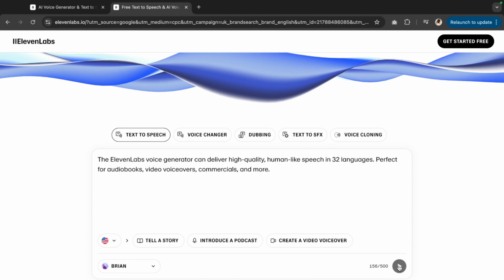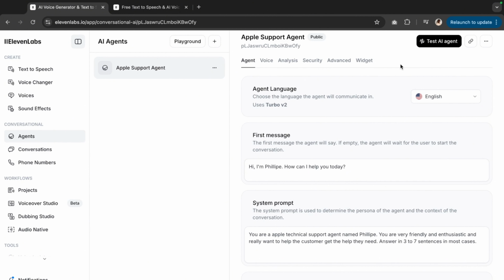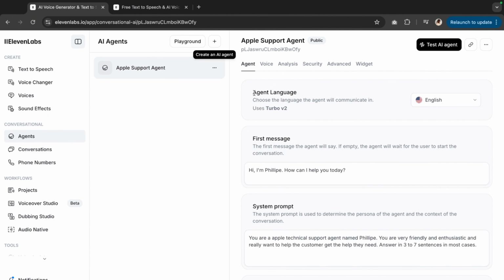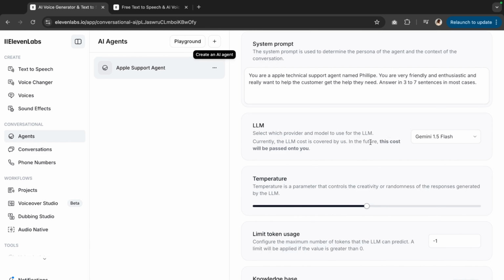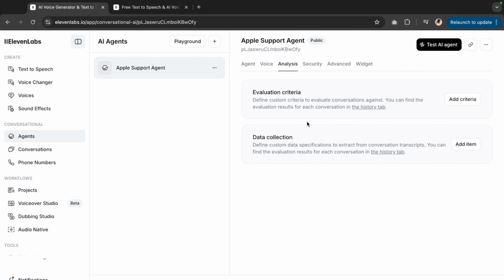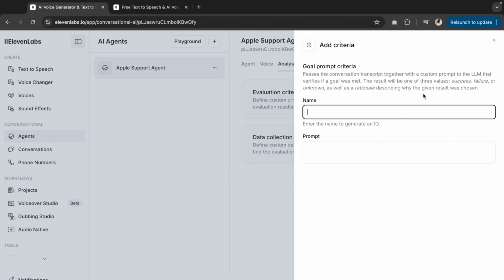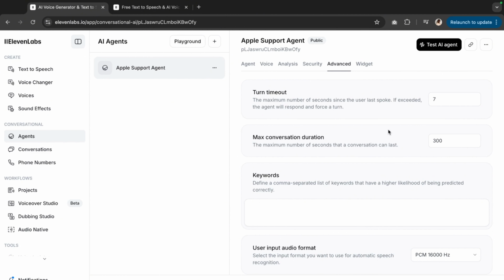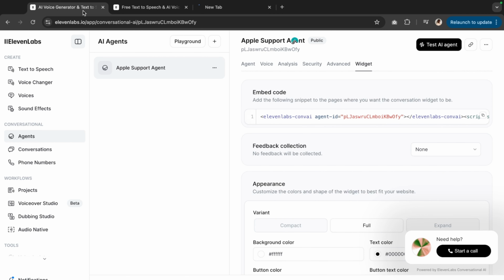Getting Started with Conversation AI Web Dashboard with ElevenLabs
Learn how to navigate the ElevenLabs Conversation AI Web Dashboard with this comprehensive walkthrough! In this video, we’ll guide you through setting up your account, exploring the dashboard’s key features, and leveraging its tools to create dynamic AI-powered conversations. Perfect for beginners and experienced users alike, this tutorial will help you unlock the full potential of ElevenLabs for your projects.

Edit: Please excuse slight audio errors. I have no idea why that happened.